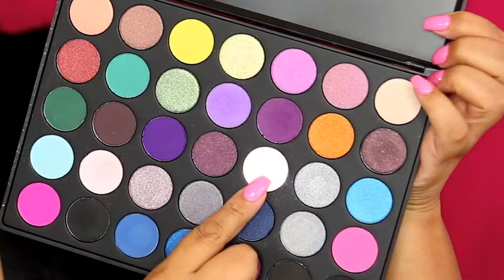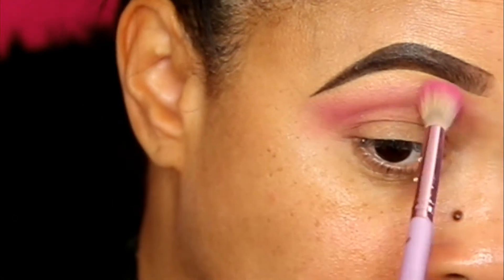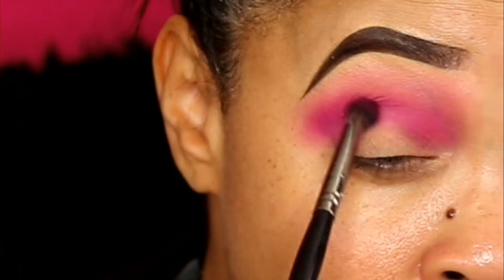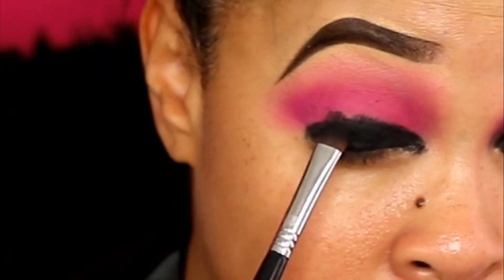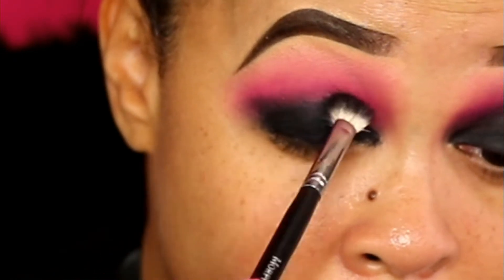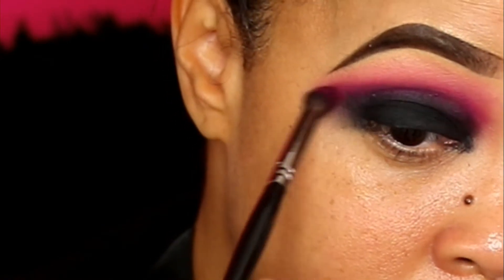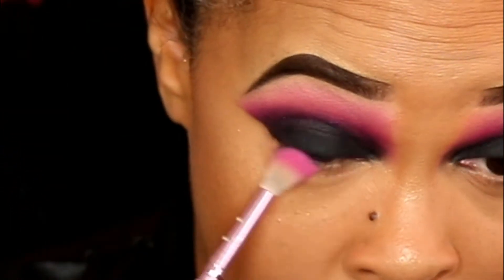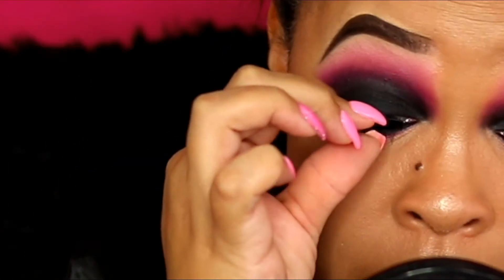💗Dramatic Pink Smokey Eye | Marlo Keenan💗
Welcome Back Fabulous Ones! Here is my Dramatic Pink Smokey Eye. This look takes a lot of time and a lot of blending so be patient. I may to a series on this technique of creating a smokey eye with various colors. Please let me know if this is something you would enjoy.  I hope you enjoy this video and you know the drill: